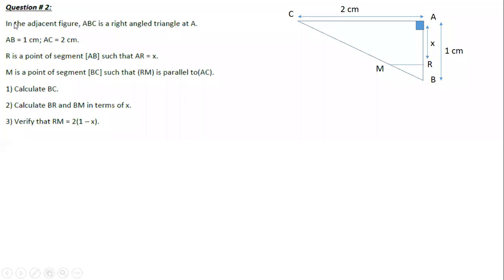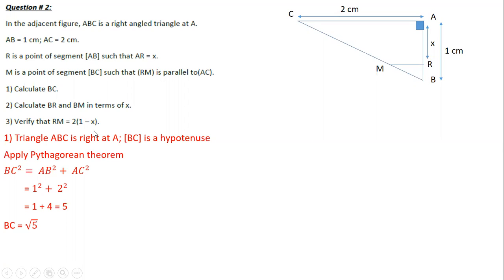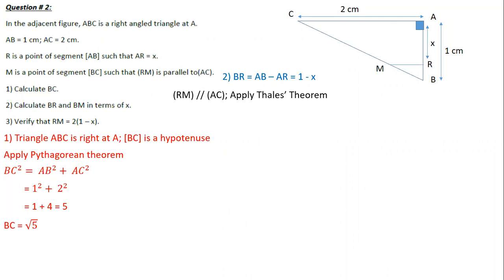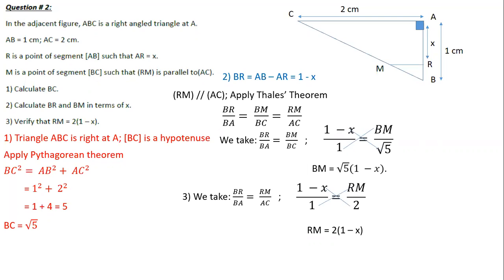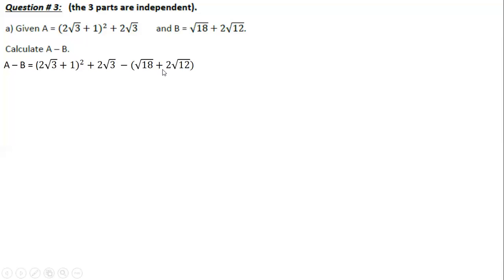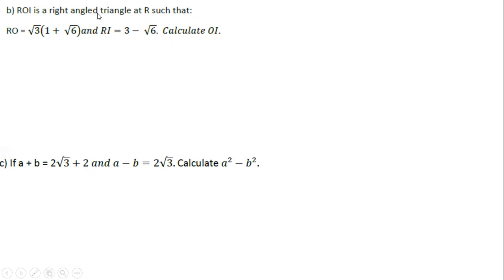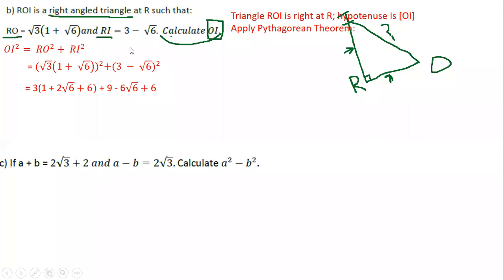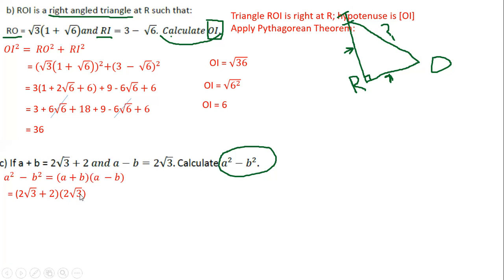g9 S3 zoom video 17